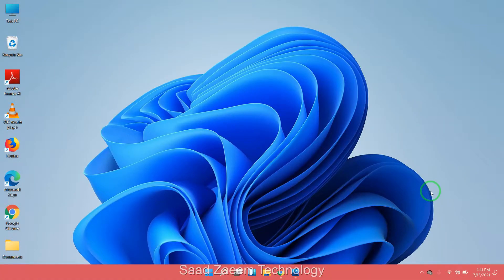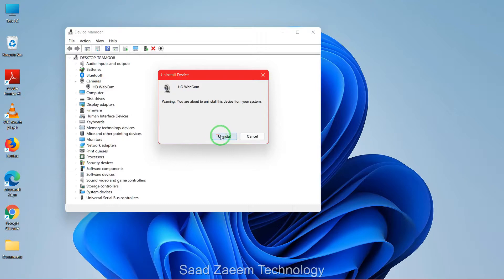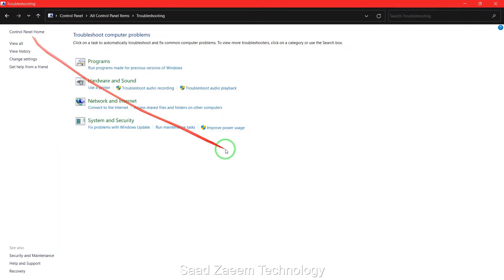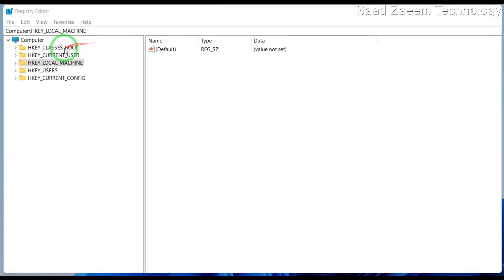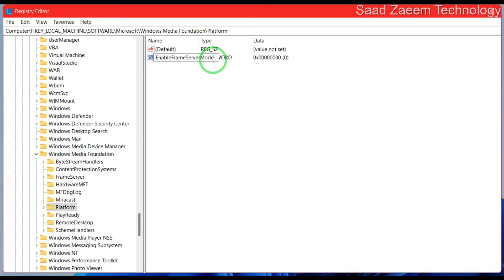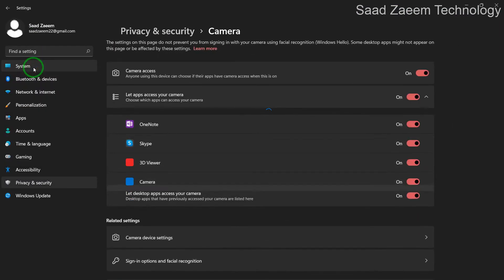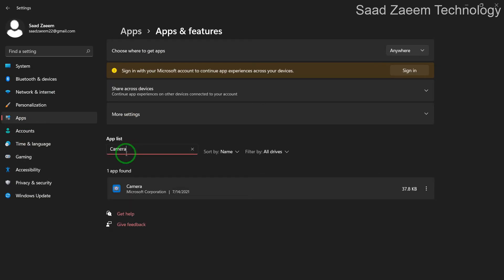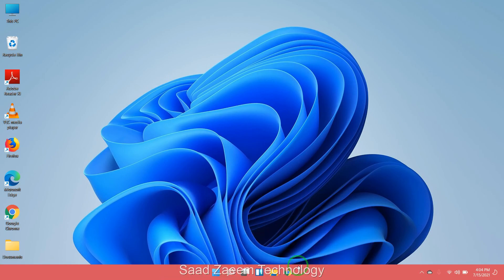FIX : We Can’t Find Your Camera 0xA00F4244 Error On Windows 11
[Solve] We can’t find your camera 0xA00F4244 error, how to fix?
error code: 0xA00F4244(0xC00DABE0) NoCamerasAreAttached
Windows 11 Camera app , Camera app not working , camera not found, Complete FIX Tutorial.